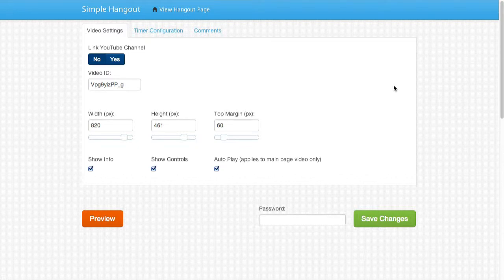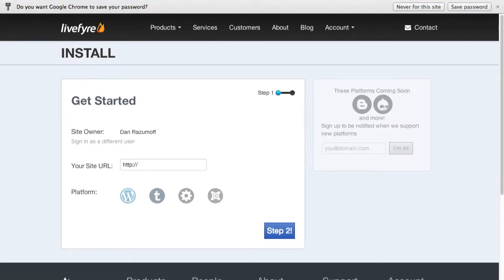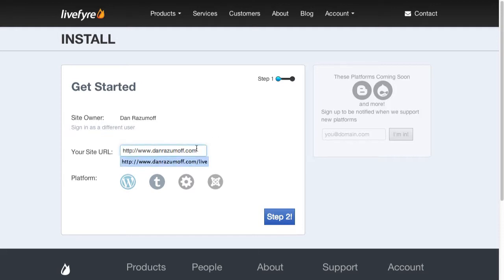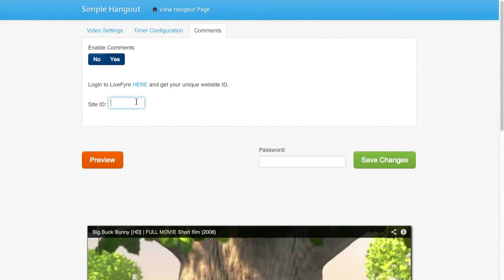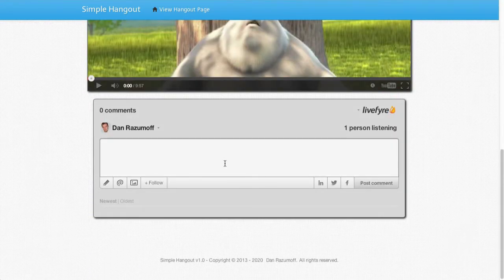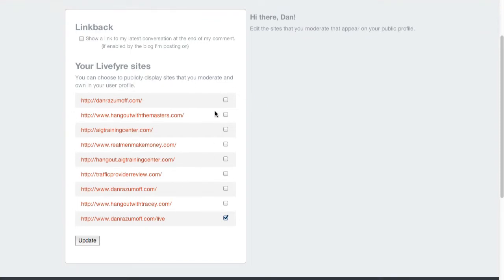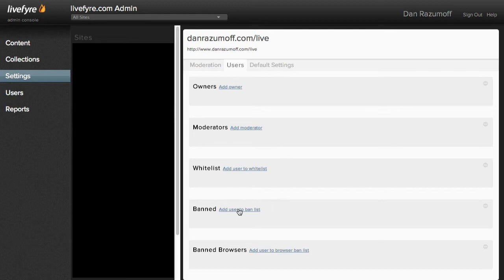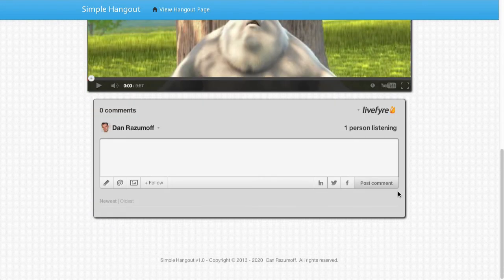Enabling Comments [Simple Hangout]